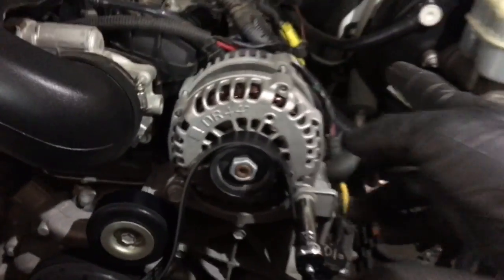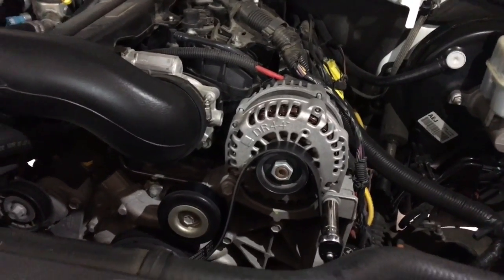How to Test and Replace an alternator on a CHEVY/GMC Truck or SUV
This particular car is a 07 GMC YUKON. This truck broke down in the middle of the Highway as the customer was driving. From what the customer told me over the phone I had a good I deal of what the problem was SPECIALLY when she told me if she jumped the car with jumper cables the car would turn on just fine but after removing the jumper cables the truck would die with in a minute. Got it Towed to the shop and did the the test Im showing on the video.
Hope it helps out.